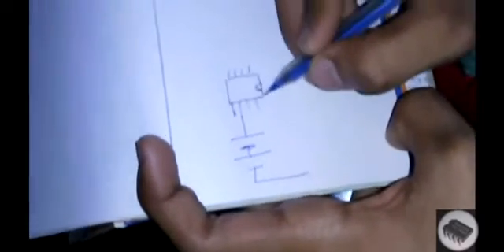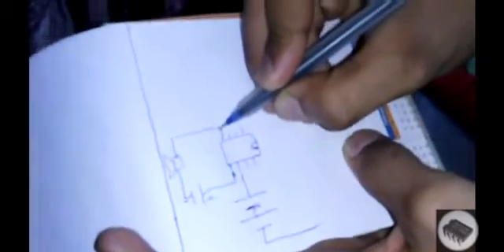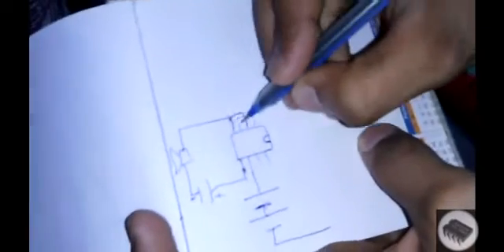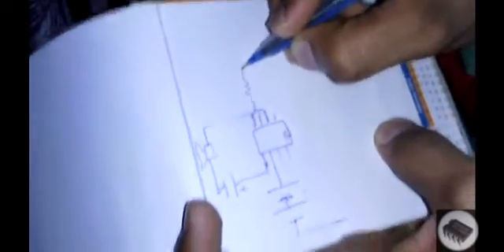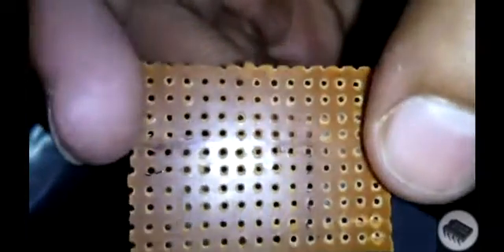DIY | How to make a mini aux speaker | Mr. I.C.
Hello guyzz in this video I am going to showyou how you can make a audio amplifier not only a audio amplifier but a mini audio amplifier which can give out very lound sound. So lets move on to the materials required
1. IC LM 386
2. Capacitor of 100micro fared 25v
3. 1kilo ohm resistance
4. PVC circuit board
5. Solder and solder wire
And some basic tools.

3. How to make a rechargeable flash light that can work for 4hrs ! from a single recharge

But as always "IF YOU TRY THIS, THEN TRY IT AT YOUR OWN RISK"  "Mr.I.C. WON'T BE RESPONSIBLE FOR ANY HARM CAUSE TO YOU OR YOU THINGS"

Hope you like them all then please sibscribe .. Thank you